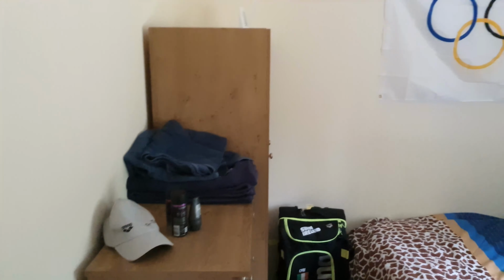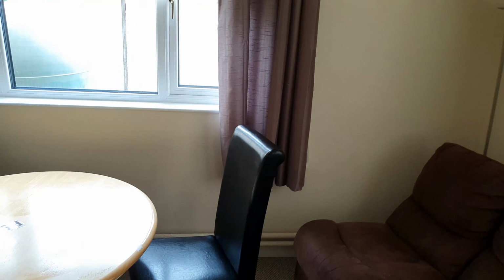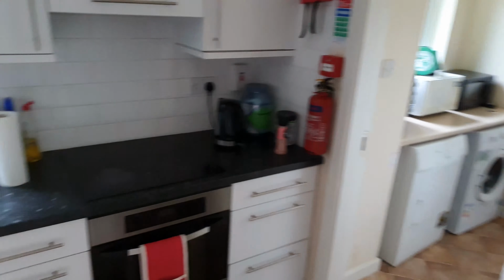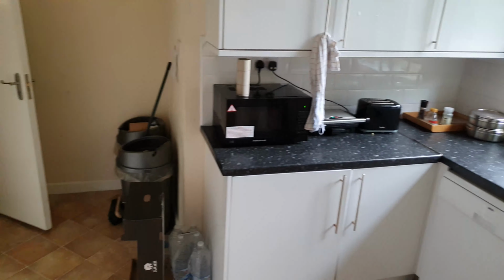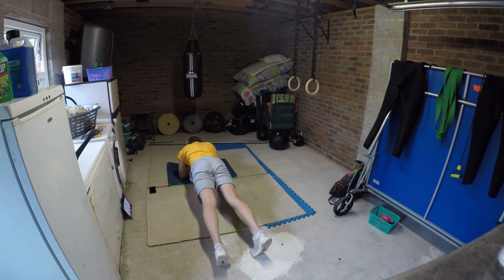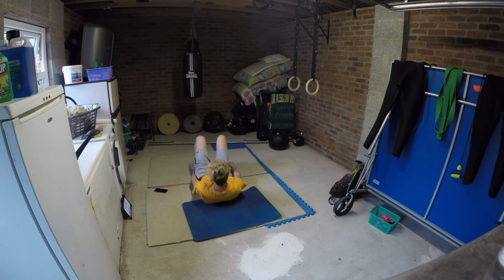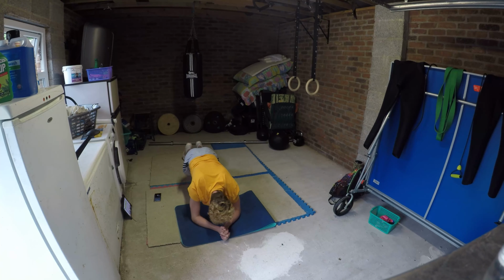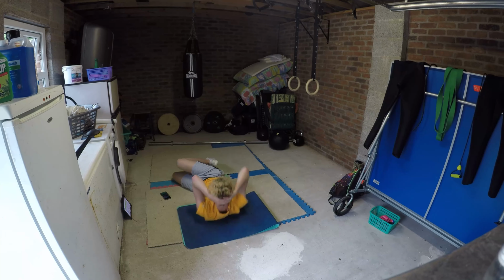Back To Training | Vlog #2